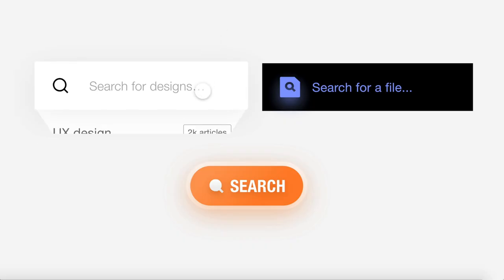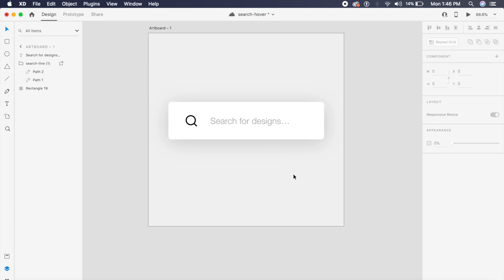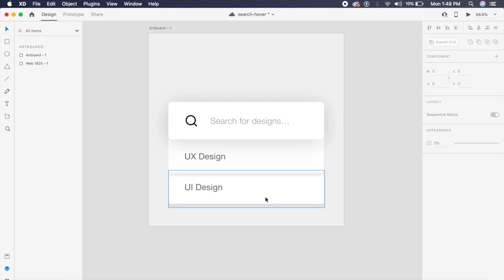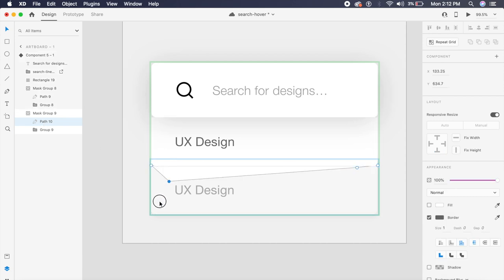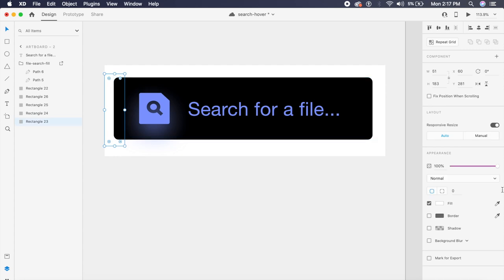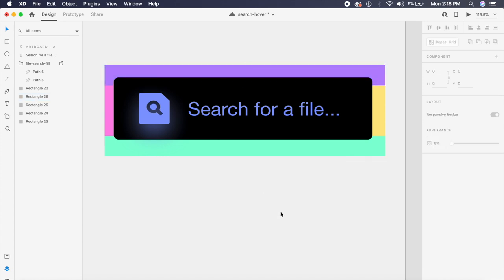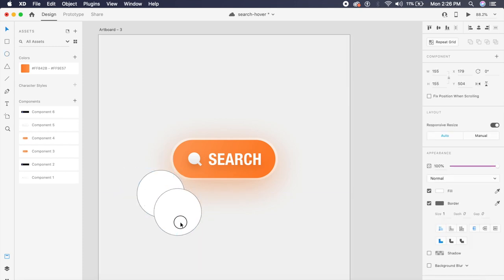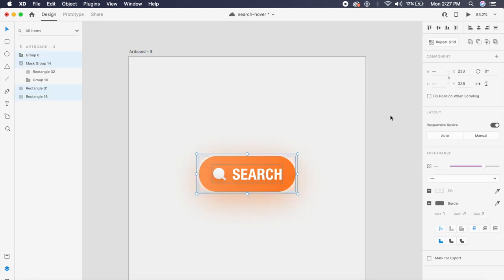Hover Search Bar Animation in Adobe Xd | Auto Animate | Design Weekly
Today we're creating hover search animations in Adobe Xd using auto animate and hover trigger. This UI design tutorial is easy to understand and follow. I'm giving the Xd file to download, down below: